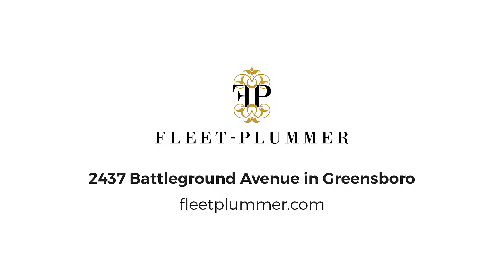Greensboro's Largest Fireplace Store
Visit Fleet-Plummer in Greensboro today to browse the best selection of gas logs, wood stoves, electric fireplaces, toolsets, and everything your need for your fireplace. See our live burning displays and allow our experts to help you find the right fit for your home to keep you warm and cozy this winter!